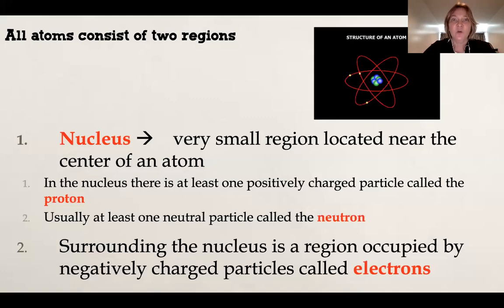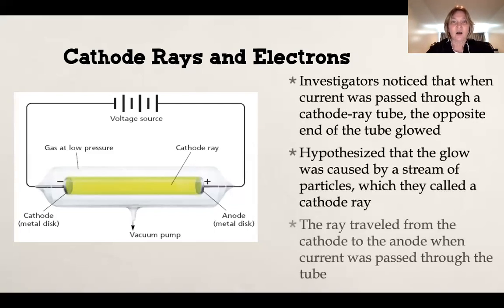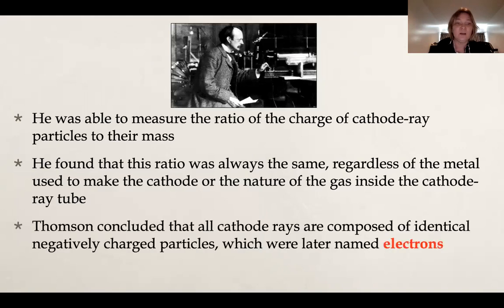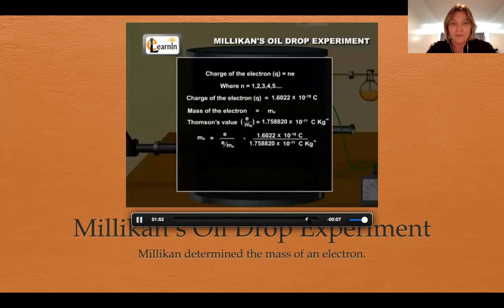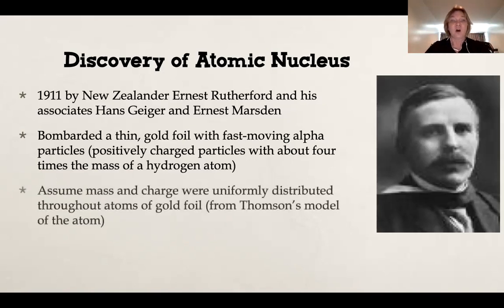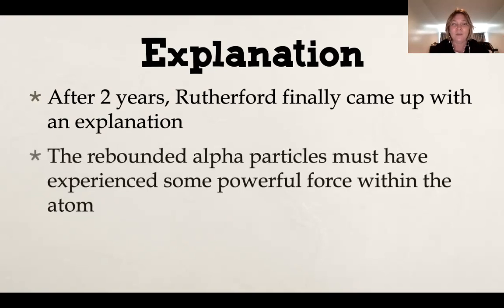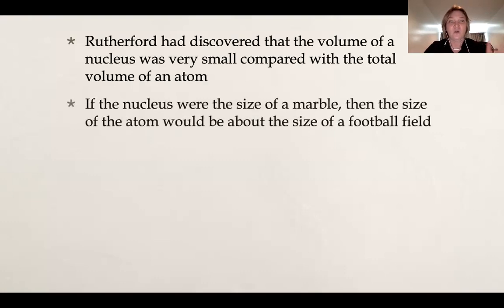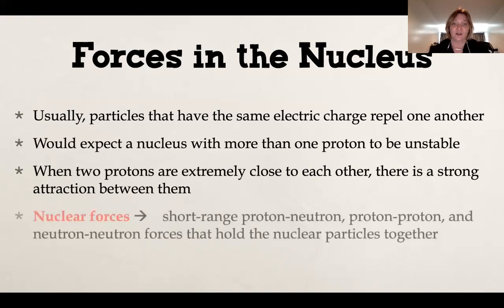Structure of the Atom